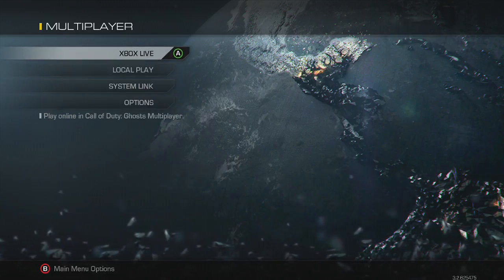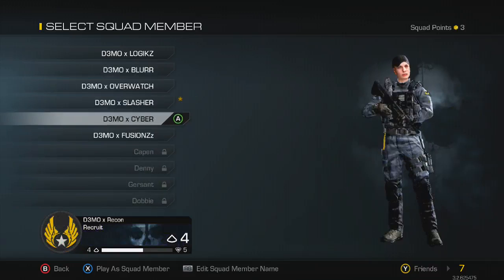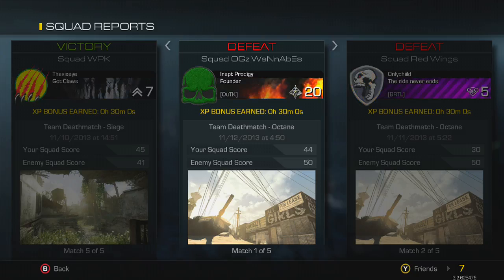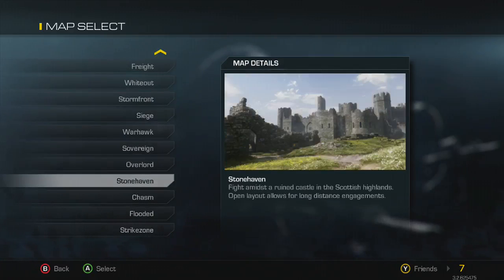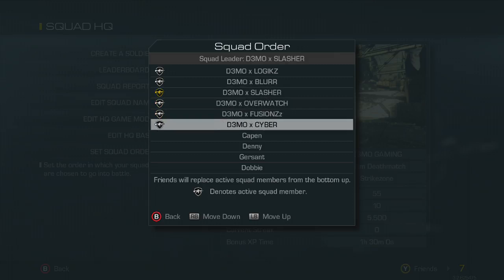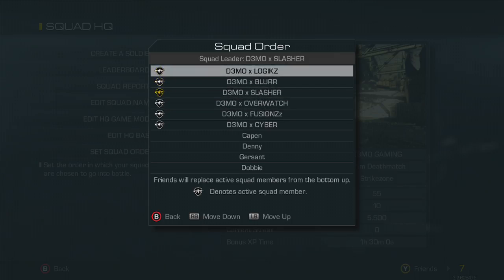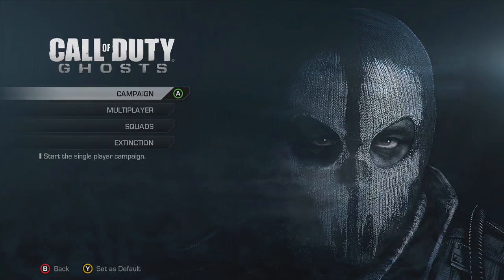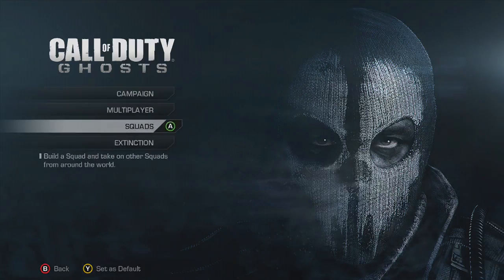How To Change Your Squads Settings On Cod Ghosts (default maps + modes, create-a-character)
Thought this might be useful to some of you.